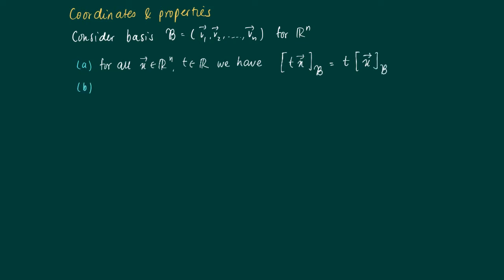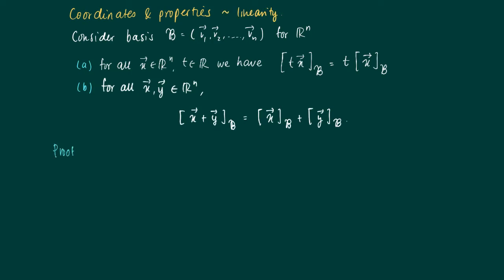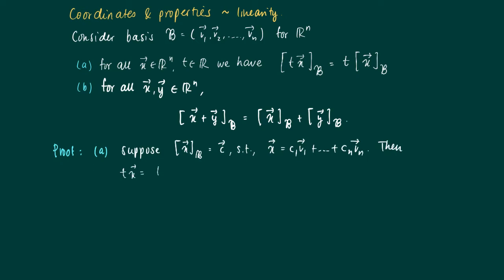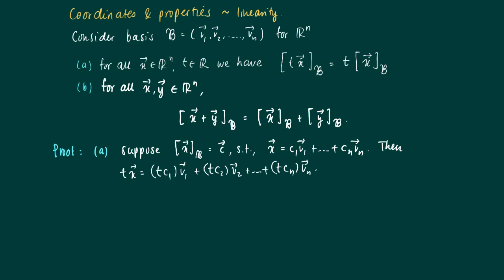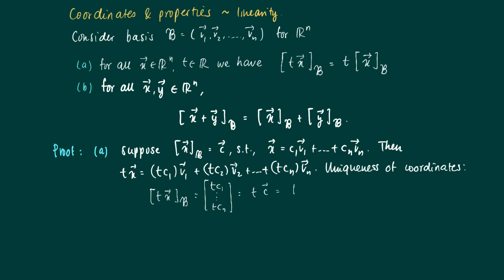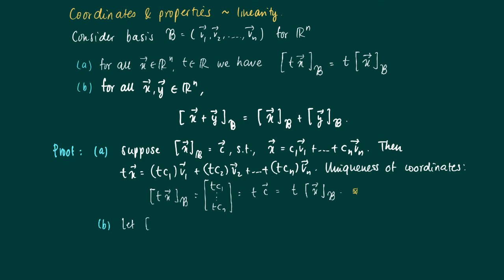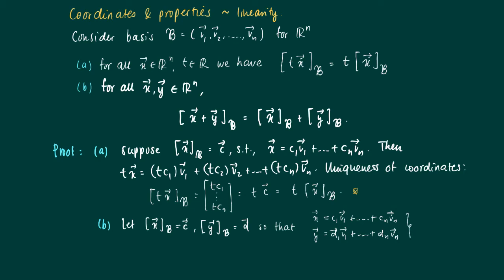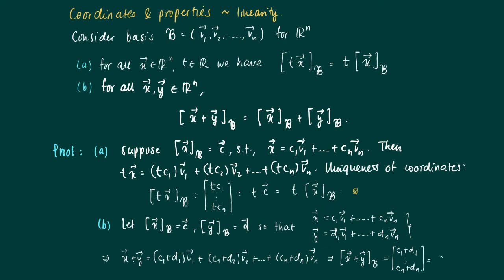Math 2.10.2. Properties of coordinates, algebra